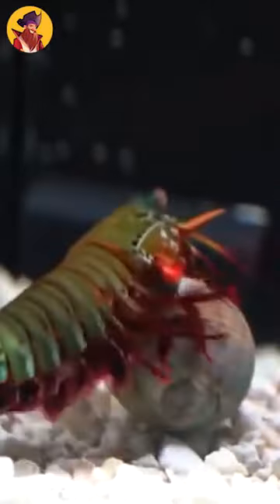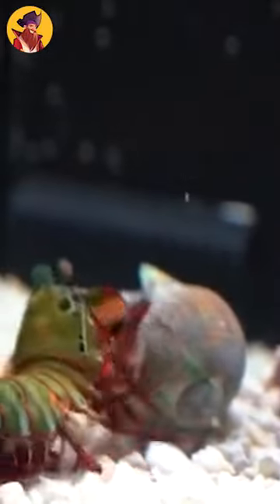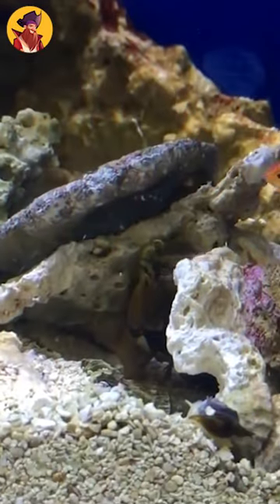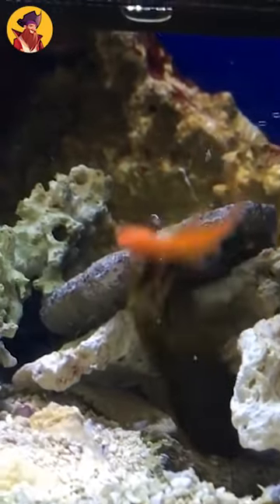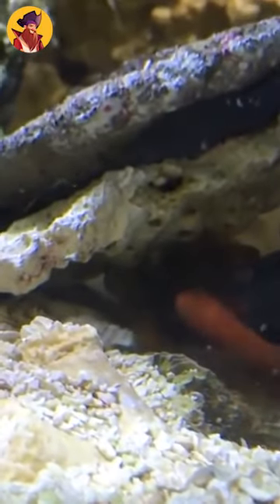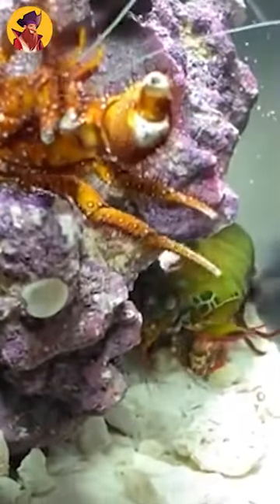Mantis Shrimp VS Hermit Crab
Times Sea Animals Messed With The Wrong Opponent